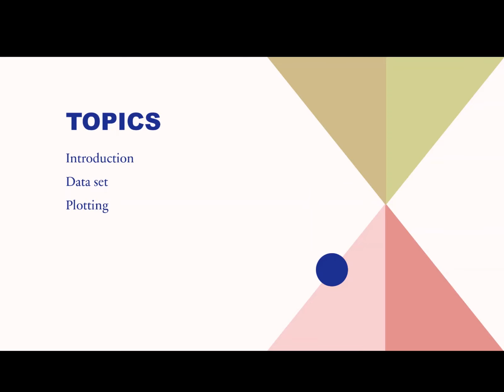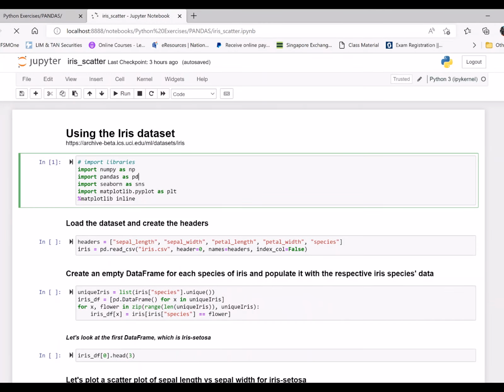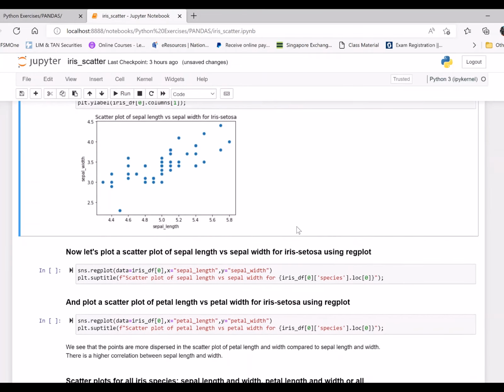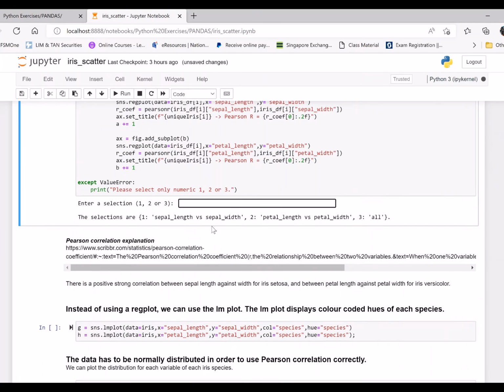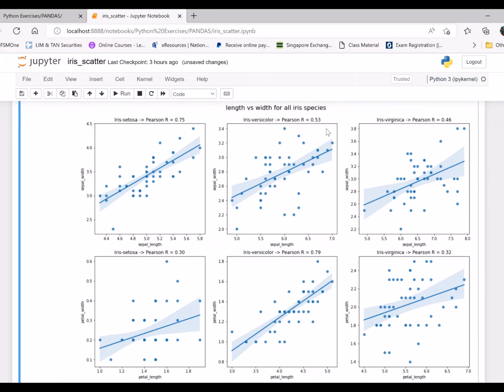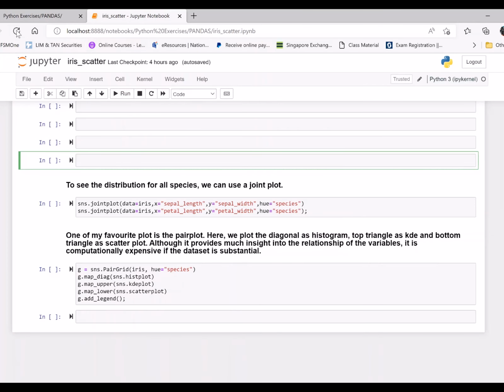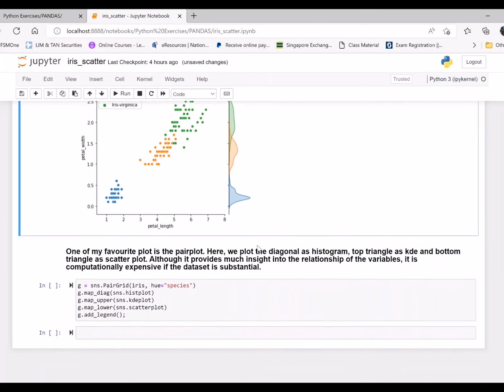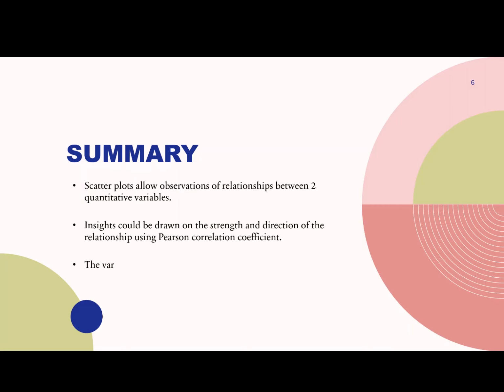Plotting - Scatterplots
Plotting various scatterplots in Python.
00:00 - Introduction of concepts
00:56 - Dataset
01:05 - Plotting in Python 3